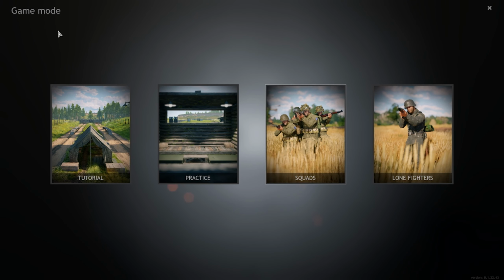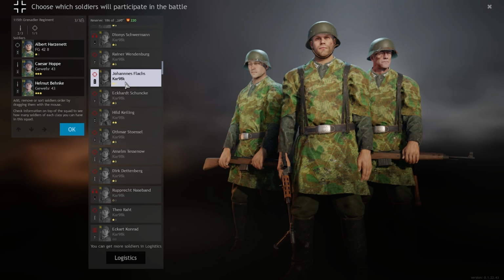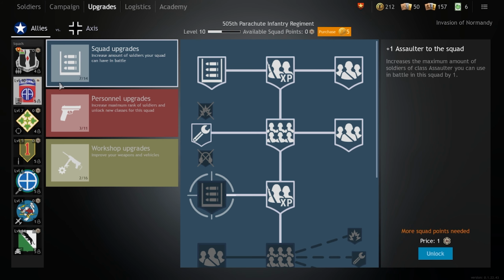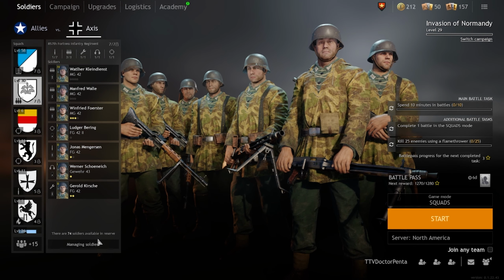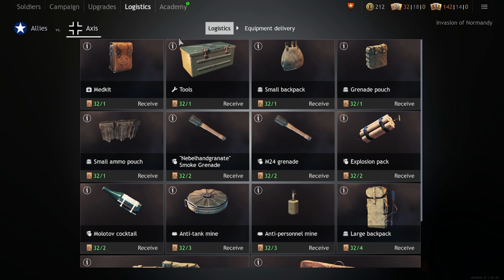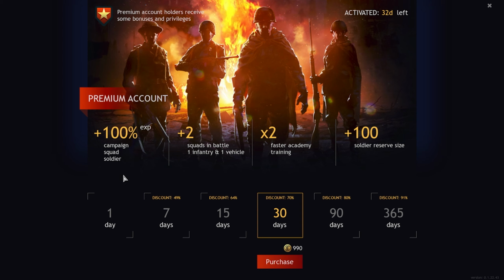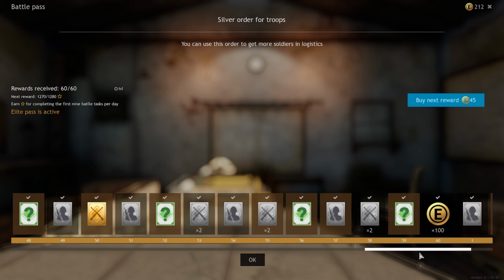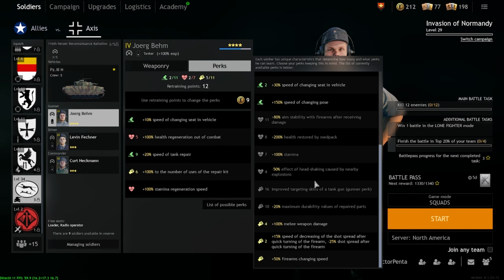Enlisted Beginners Guide | Enlisted Open Beta | Patch 1.23.13 | 1440 60FPS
Enlisted Ultimate Beginners Tutorial patch 1.23.13. Here is an in depth rundown and some tips and tricks on how get started with Enlisted. I hope it is help and provides insight on playing the game. If I missed anything I can do a follow up video.

Hello everyone. My name is DoctorPentakill and I am a variety streamer. I am now streaming full time again because I have been forced off work due to the Covid pandemic. Streaming is a huge passion of mine and I love providing a unique stream experience. Mon - Fri 6-10pm PST

If you did enjoy the video, please consider clicking that like button,

Sub count at video release: 646 🖤

Enlisted Guide Beginner upgrades enlisted Q&A enlisted tips and tricks enlisted tutorial enlisted DoctorPentakill enlisted enlisted guide enlisted gameplay enlisted how to guide